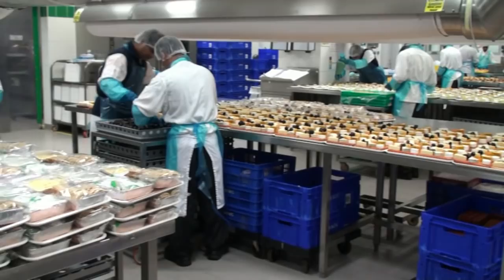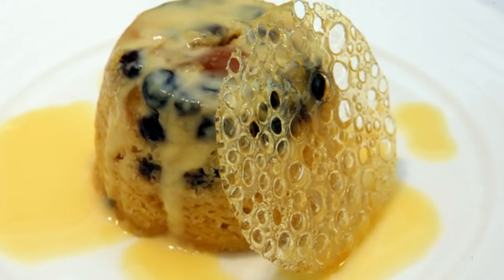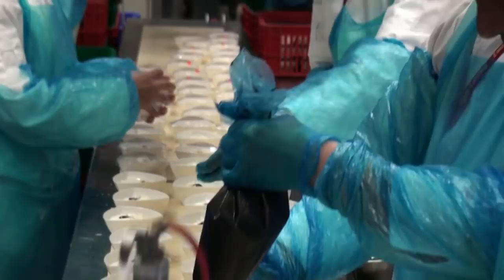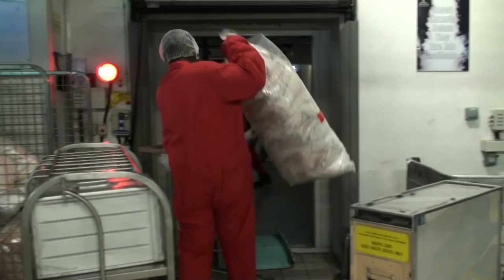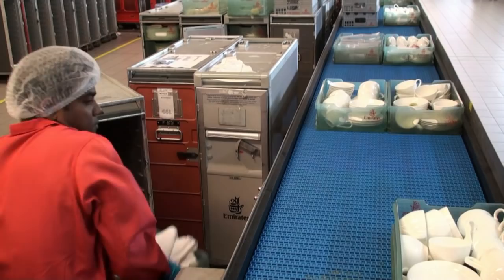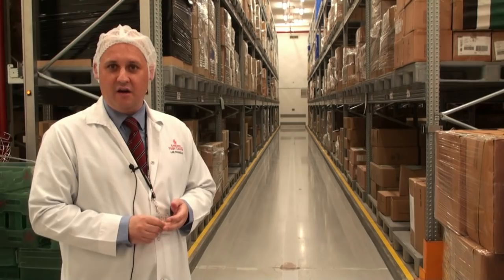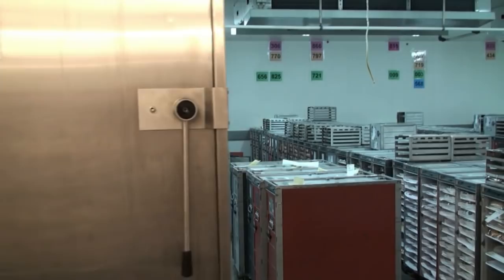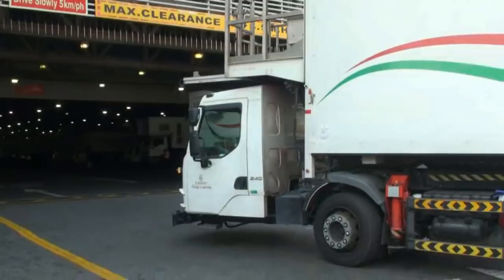Emirates Flight Catering: 38 million meals a year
Emirates Flight Catering: 38 million meals a year. Take a tour of the super facility that has one of the world's biggest operations of its kind to cater meals to Emirates flights and other airlines.

Read the full article on gulfnews.com - 190 meals per minute, 1,200 chefs, 590 flights daily, 32 years